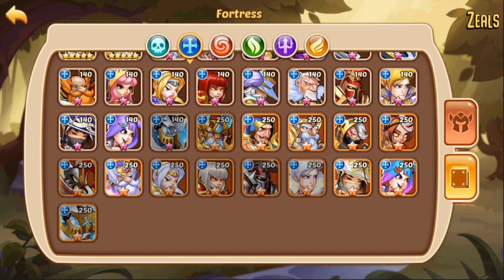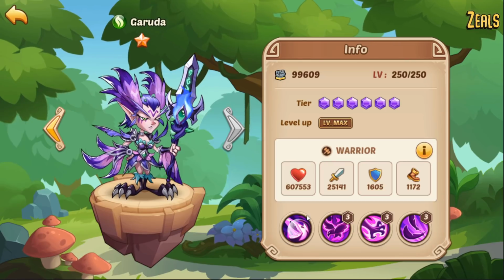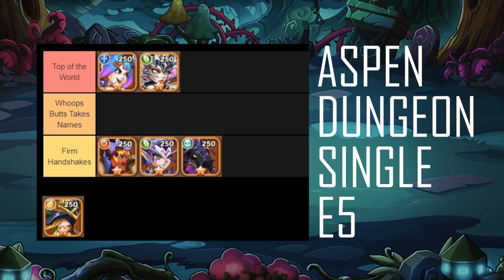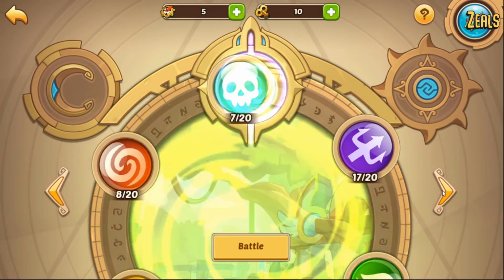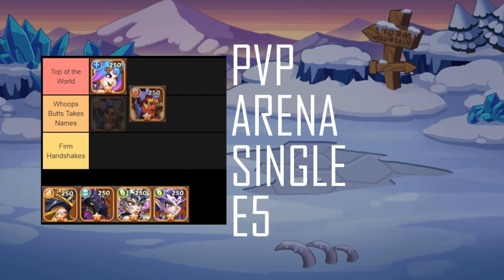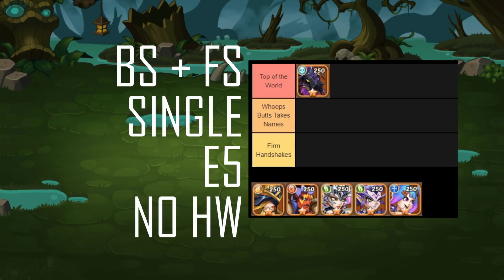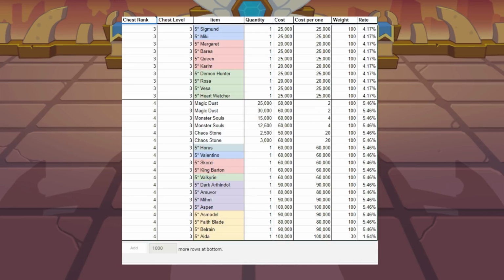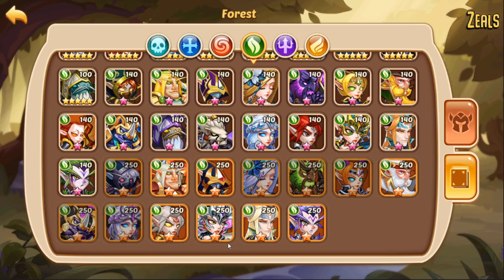BEST FIRST E5 HEROES - "TIER LIST" Idle Heroes Beginners Guide #3 [First Enable 5] BEST HEROES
Comprehensive Beginners Early Game Idle Heroes Guide: "Tier List" for BEST 1st E5 Heroes in Aspen Dungeon, Seal Land, Flame Shrine, Arenas, Broken Spaces, and Brave Trials.

Want to show even bigger support and get benefits? Join us the exclusive family below!